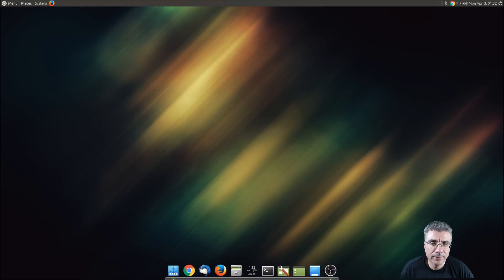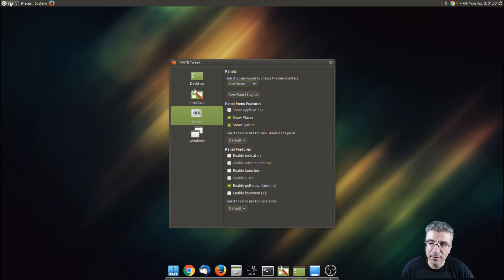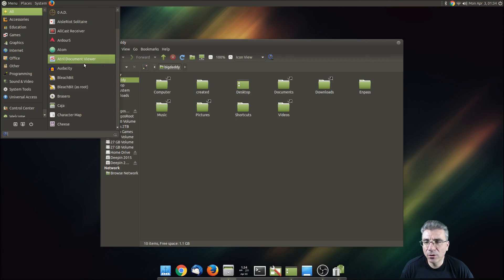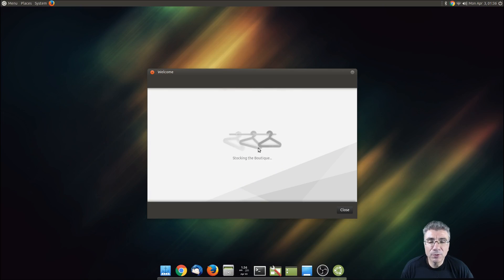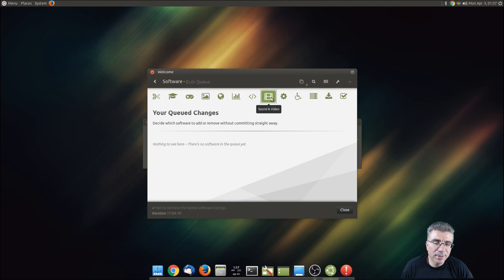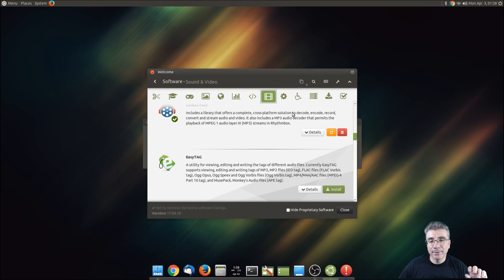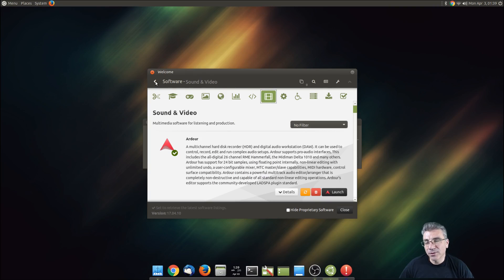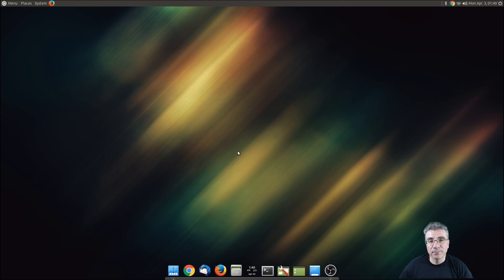Ubuntu Mate 17.04 Beta - One Word - Awesome!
In this video, we take a look at Ubuntu Mate 17.04 beta. This is one of those releases that you must download and check out for yourself.